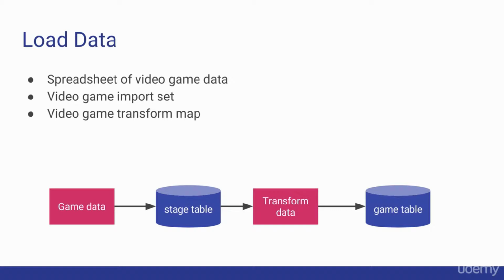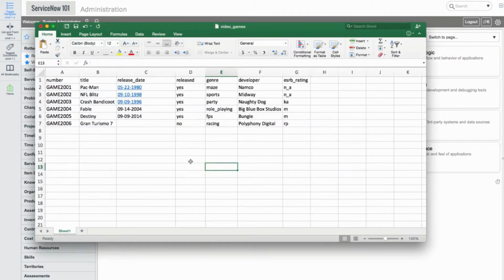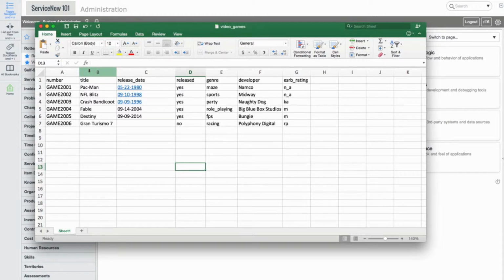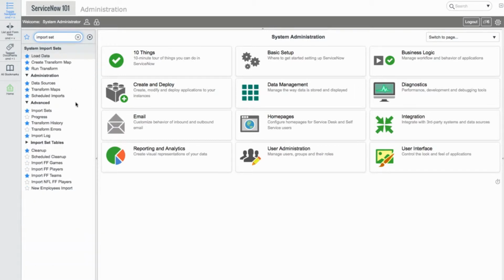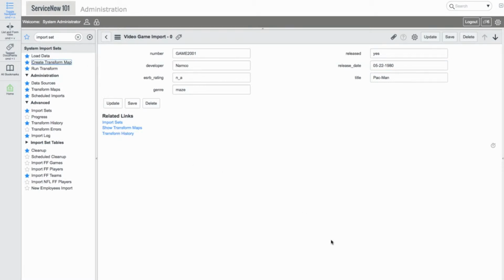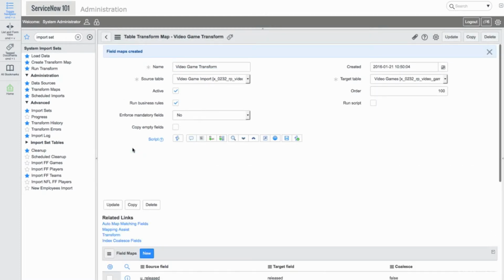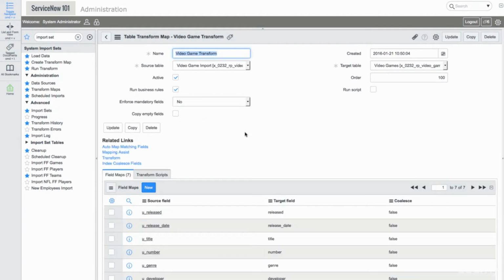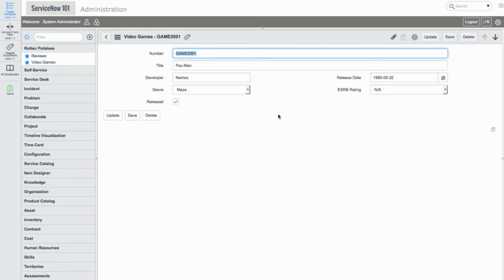ServiceNow Administration - Chapter 9 Course Review Building A Custom App - 003 Loading Data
Blogerpedia